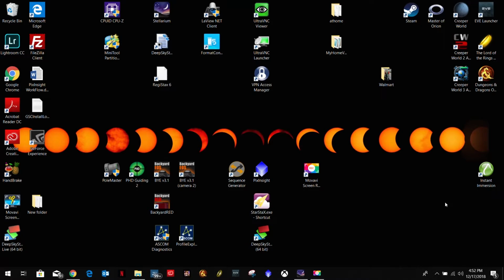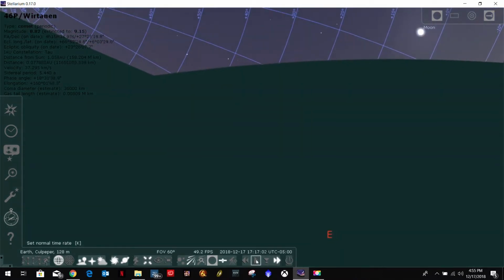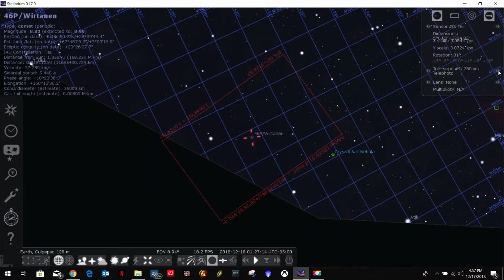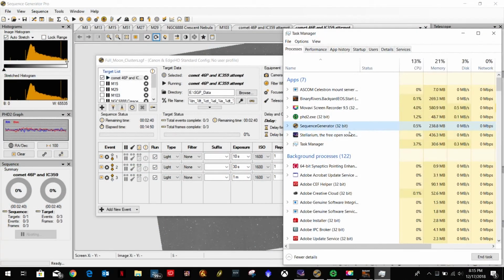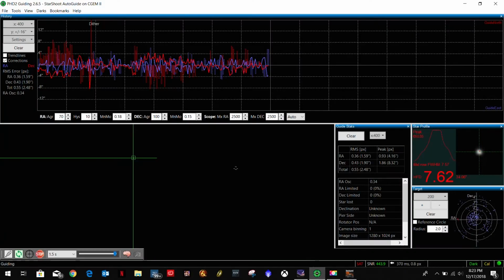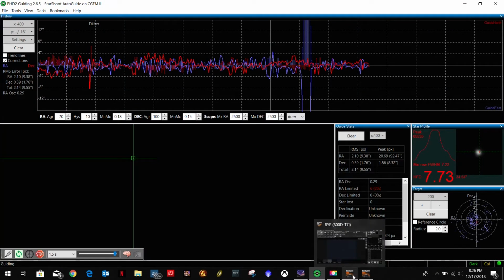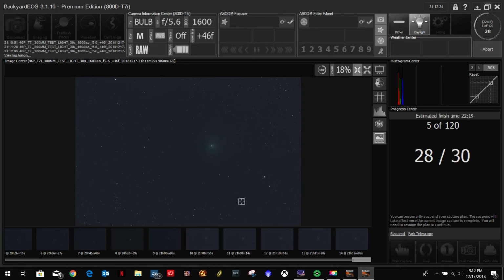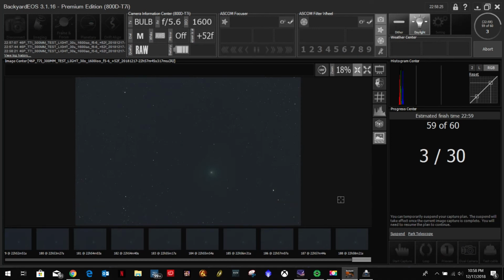Ep16 - Capturing Comet 46P/Wirtanen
In today's episode, I go over how I captured images to create slide shows for Comet 46P/Wirtanen.  A compiled slideshow at 3 different focal lengths is at the tail end of the video.